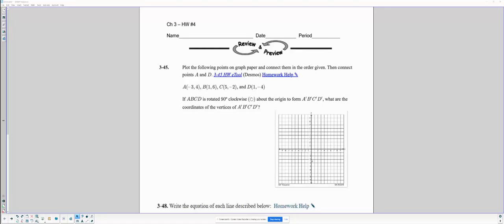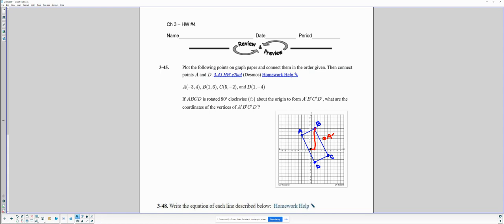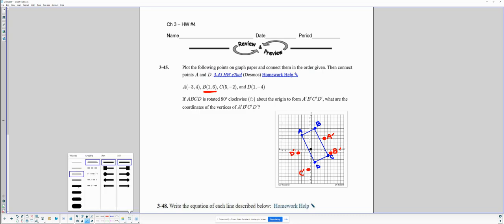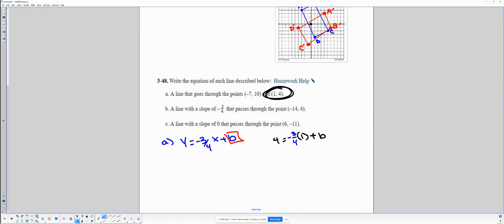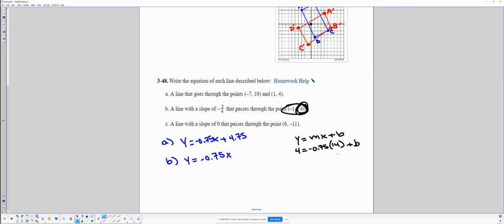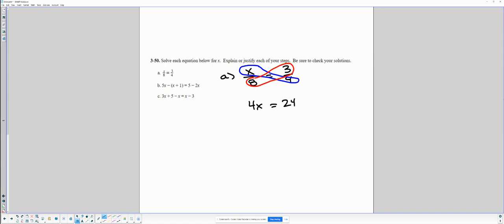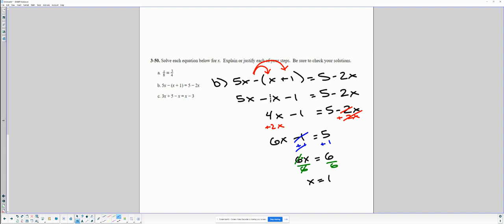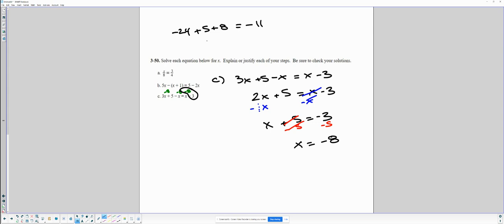Math 1 Ch 3 HW#4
Math 1 assignment